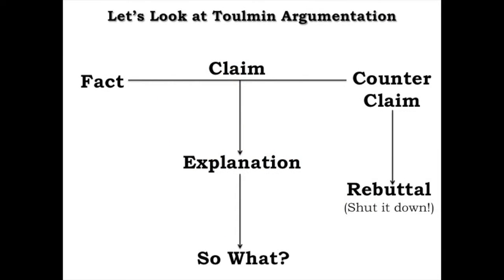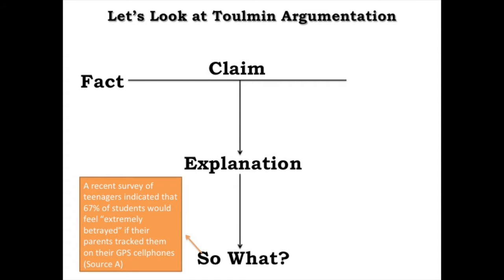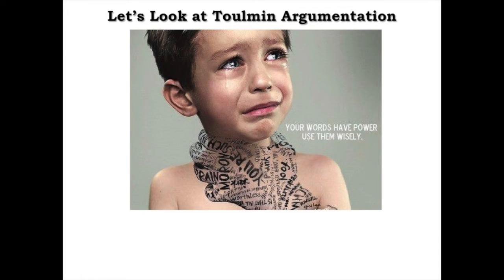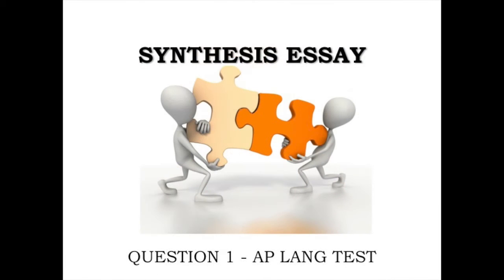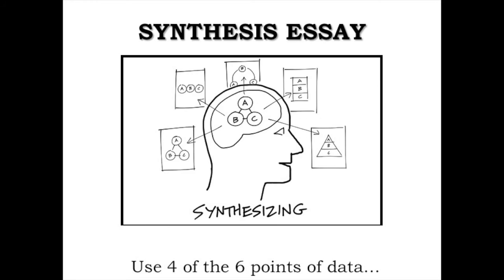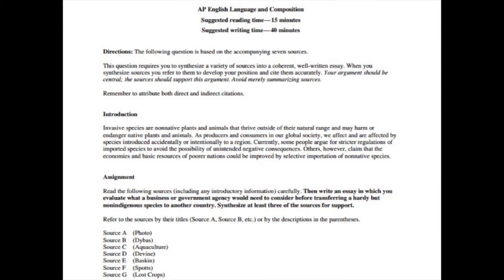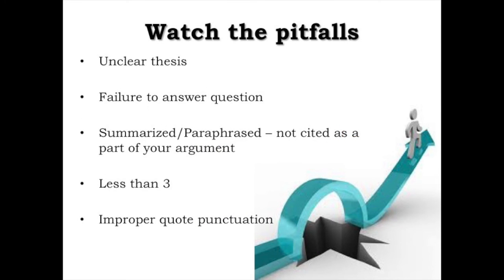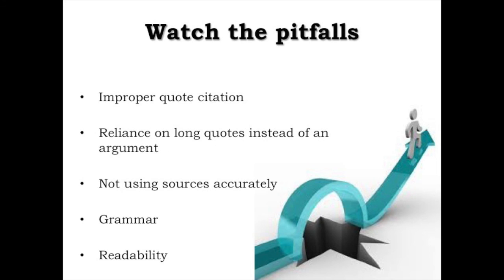Synthesis Overview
AP Language Essay 1 Introduction: Explains the basics of Toulmin Argumentation and the Synthesis Essay.